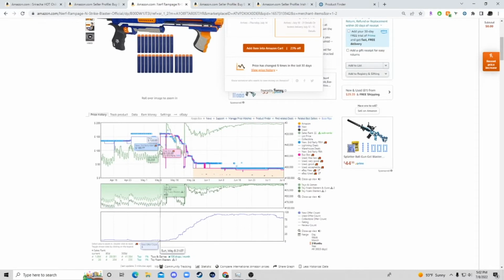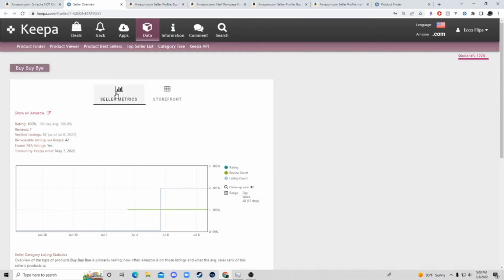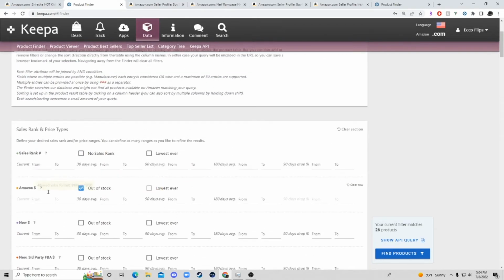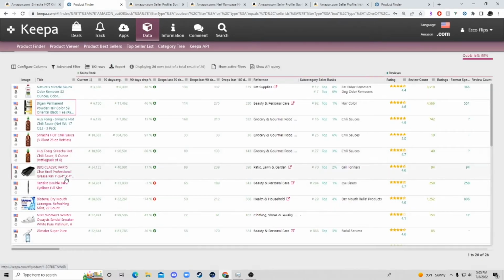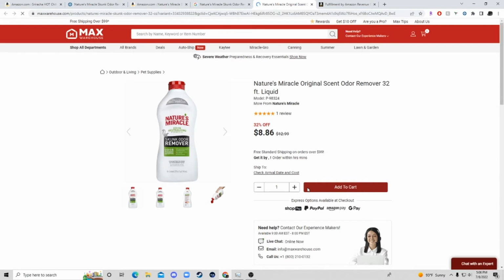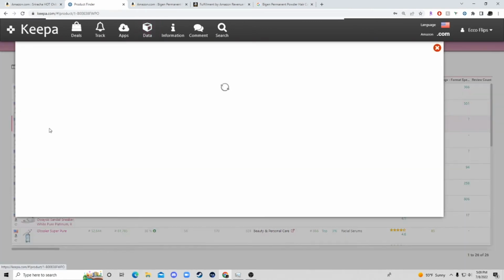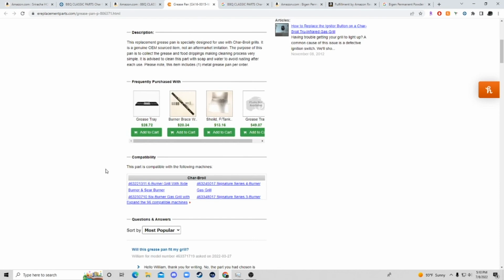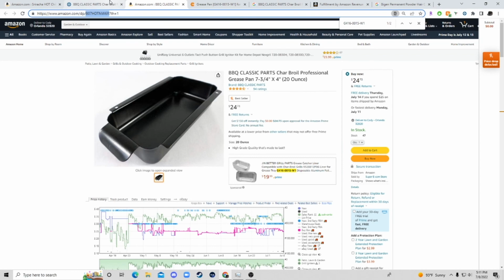The New FASTEST Online Arbitrage Sourcing Method | ONLY USING KEEPA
Get Keepa